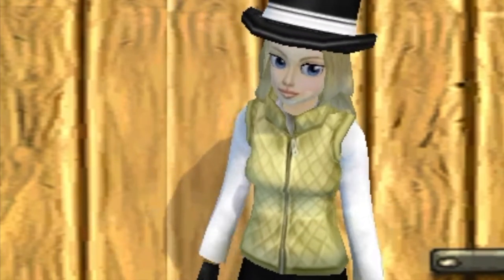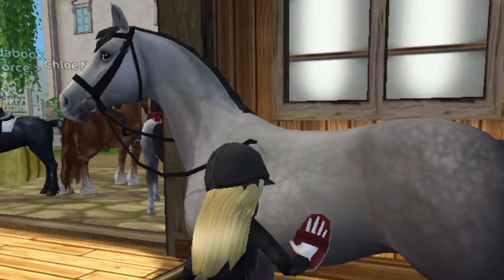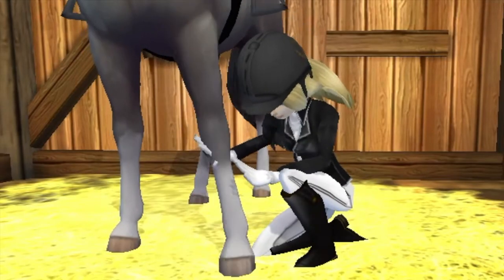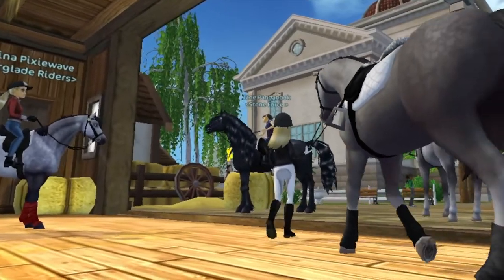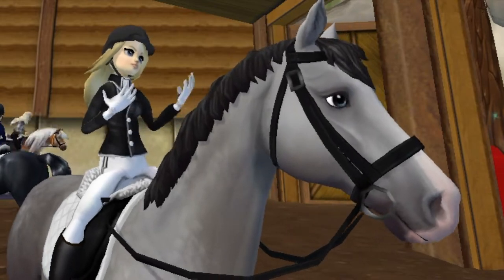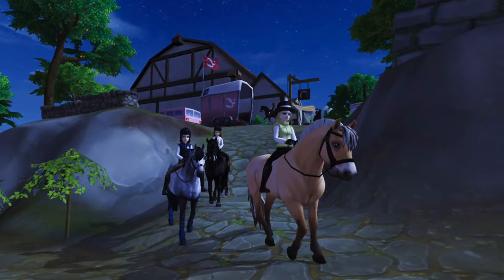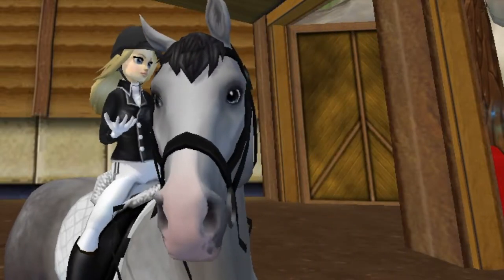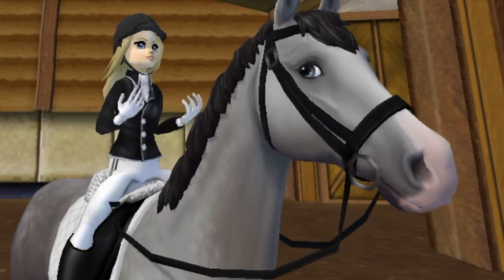GIZMO'S FIRST SHOW! | Hannah's Diaries #4 | Star Stable Realistic Roleplay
Hey everyone!

Today, Gizmo and I participated in a flat class show, which was Gizmo's first show ever!!! He was a bit rocky in the beginning but my beautiful boy did absolutely amazing! We got first place too! :D Gizmo is such a good boy and I can't wait to show him in upcoming eventing, jumping and dressage shows!

Also: I made a club!! The name is Jorvik Dreamers and it's a show team for the Silverglade Equestrian Center!! :D There's a little segment in the video talking all things Jorvik Dreamers, so if you'd like more information, go to that part of the video!

Thank you so much for reading!
Hannah Opaltree